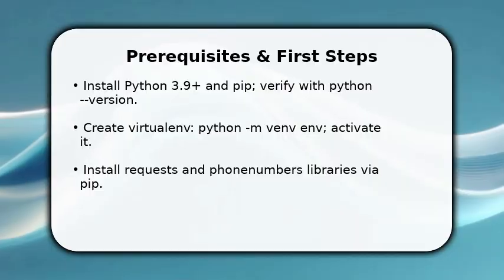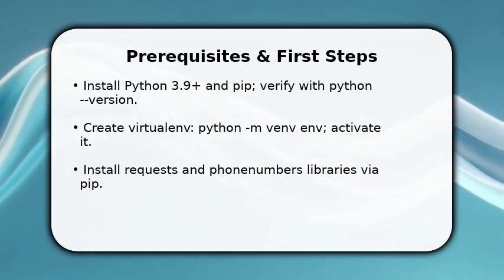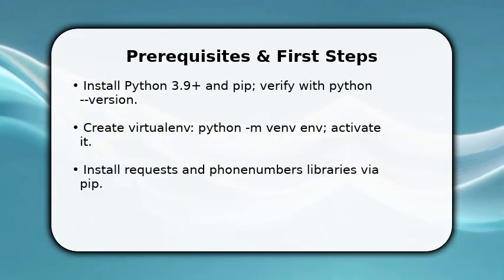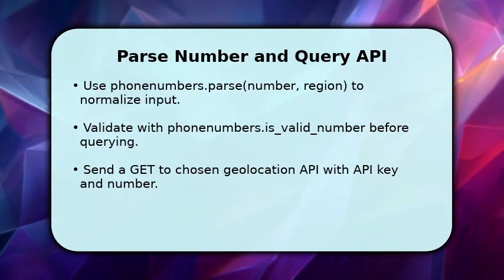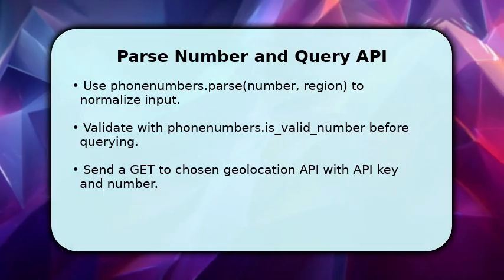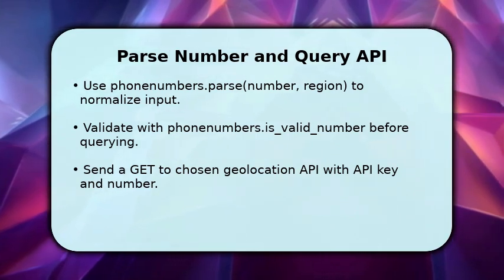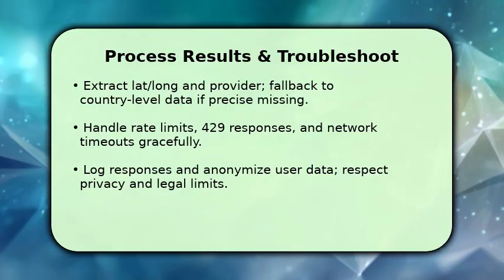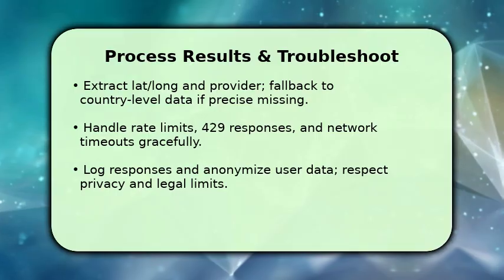How to Find Location of Mobile Number Using Python (easy Method)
Discover the location of a mobile number effortlessly using Python. This tutorial guides you through an easy method to extract and interpret geolocation data with simple scripts, enhancing your understanding of privacy implications.

find mobile phone location, Python script for cellphone tracking, extracting GPS coordinates using Python, privacy concerns in digital age, geolocation data with programming